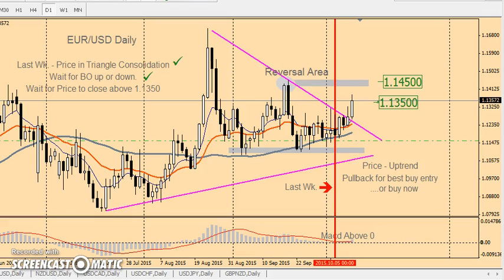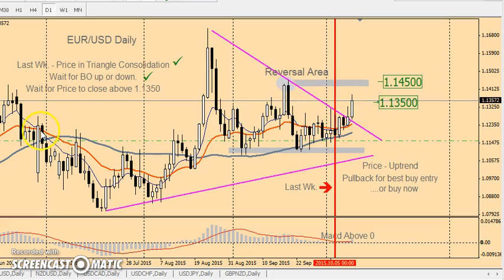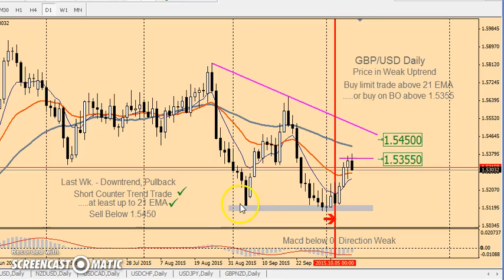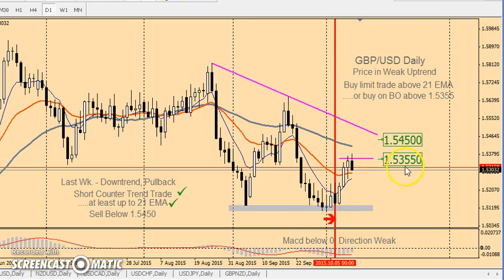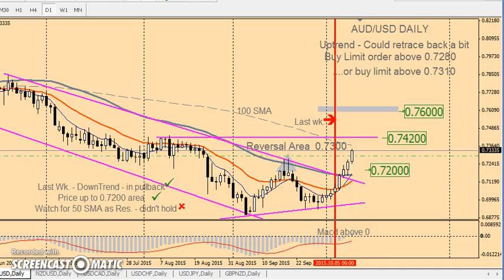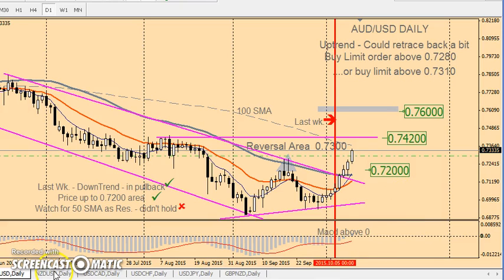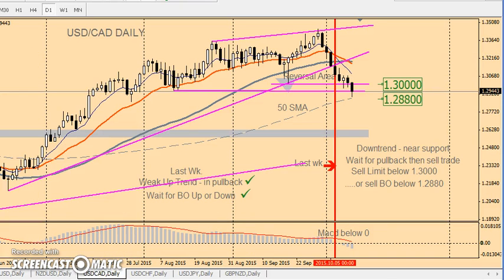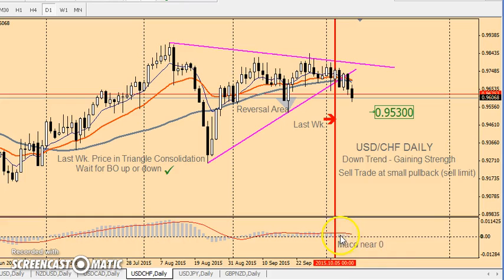Breakouts, Wk Oct 12 16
Most major pairs broke out of their long consolidation patterns .the AUD and NZD pairs were two of the strongest. leading the charge!
The JPY is lagging behind, looking for direction. This week, are the pairs near respective support/resistance zones, or will the march continue for some time?